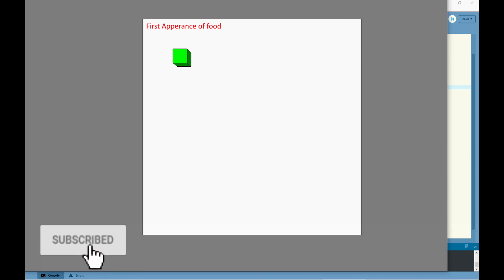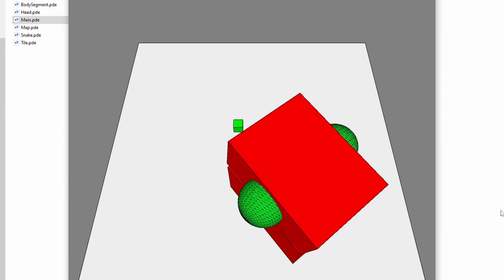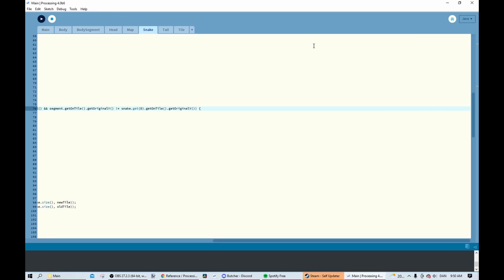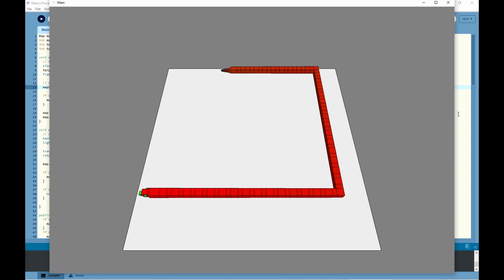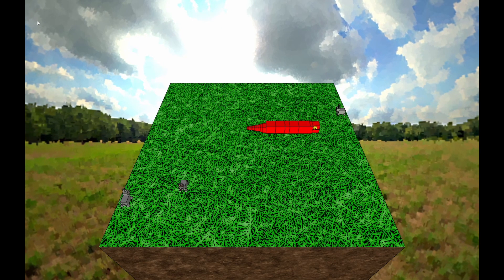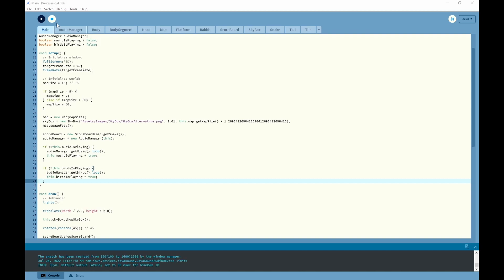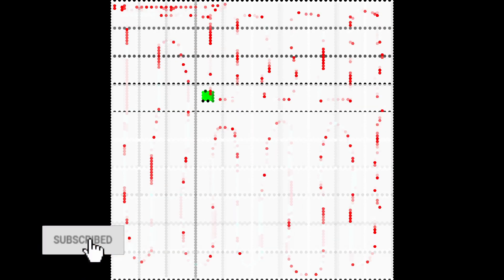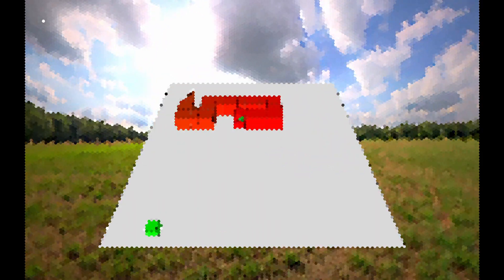Coding Challenge #3 - The Snake Game... Nom Nom!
This vidio is part of the Coding Challenge series. It is my take on the coding challenges from @The Coding Train 's playlist: "Coding Challenges". This Challenge is: "Coding Challenge #3: The Snake Game"

This series is mainly for practicing my programming skills, Enjoy! :)

Audio

Images
Original Grass Texture: Can not find.

Original Ground Texture: "Dirt/Ground Texture [Tileable | 2048x2048]" By FabooGuy -

Original SkyBox: Can not find.
Images